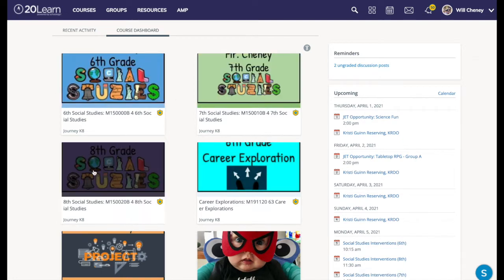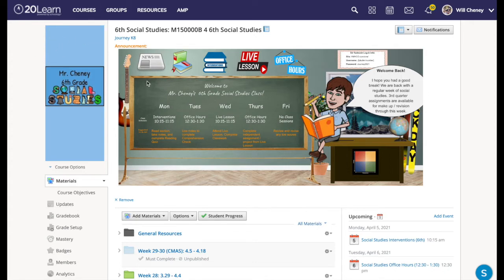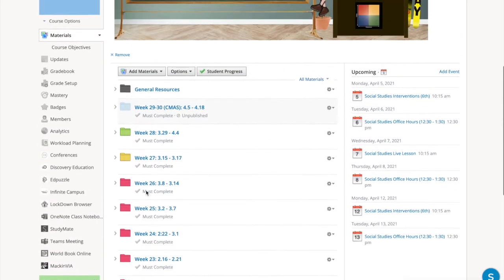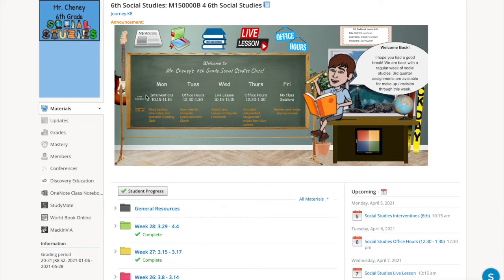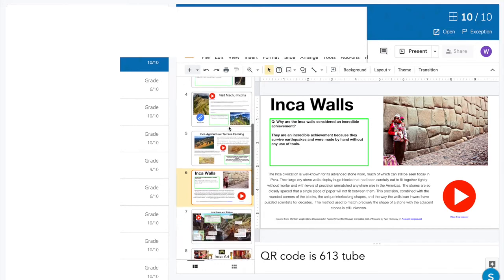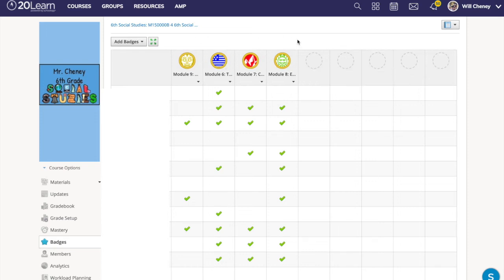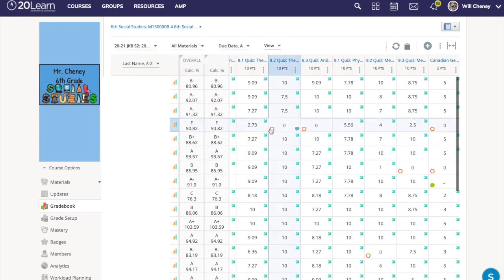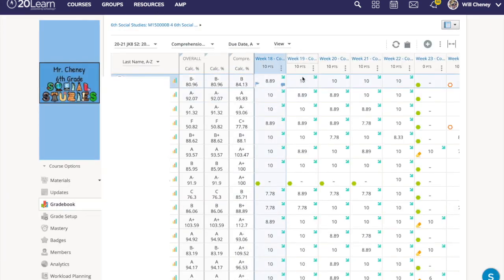Tutorial: Schoology for Remote Teaching